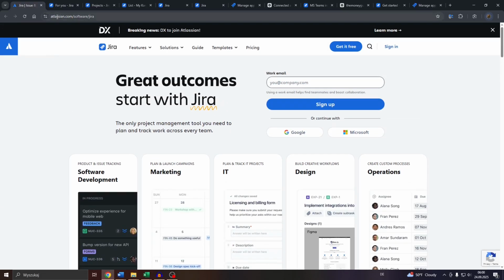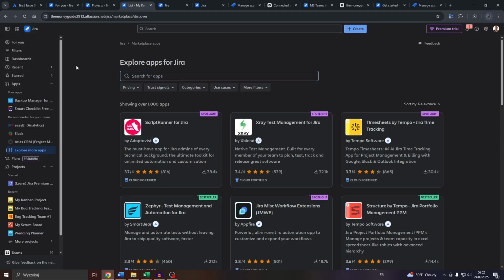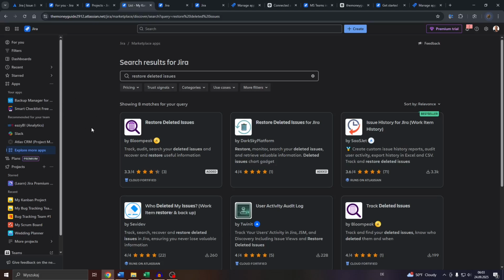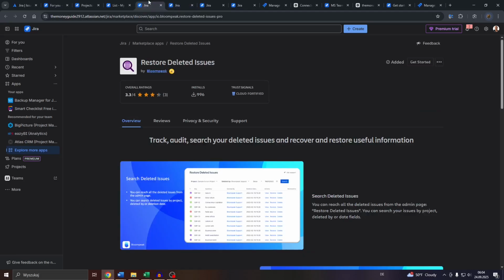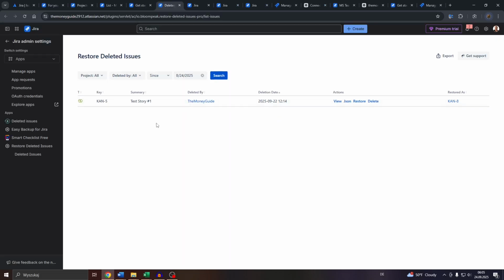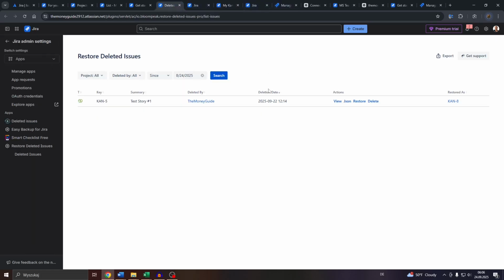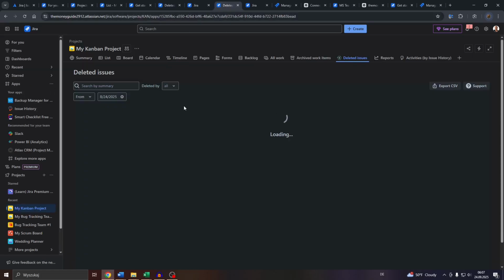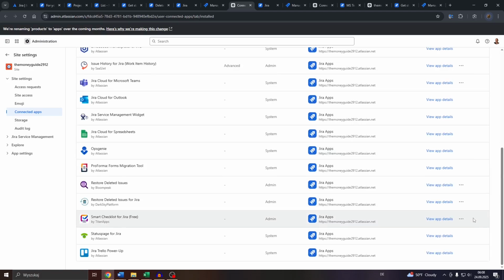How to Manage Apps & Extensions in Jira — Step by Step Jira Tutorial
In this tech tutorial we explain how to manage apps and extensions in Jira to customize your project tools.

If you're interested in learning more about how to use Jira team management, you may learn how to create a new Jira site step by step, too, in this tutorial